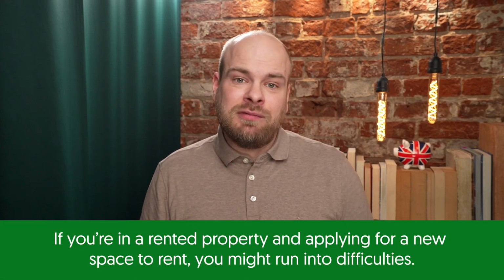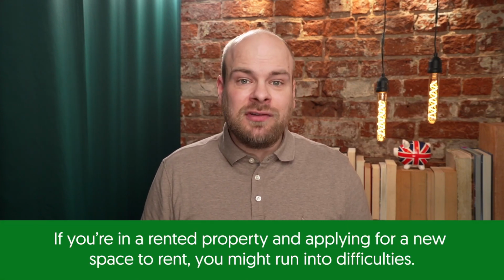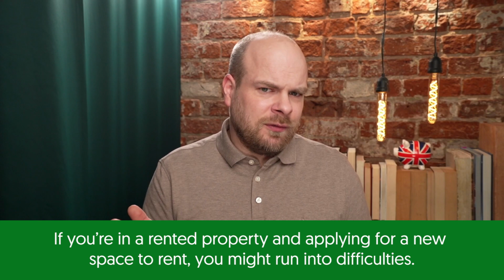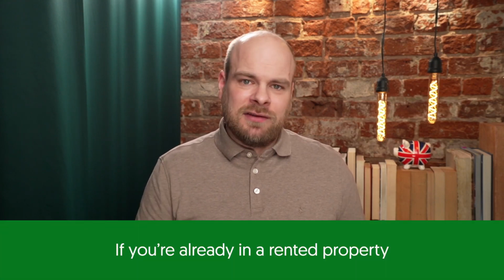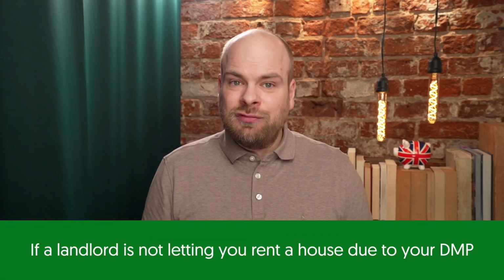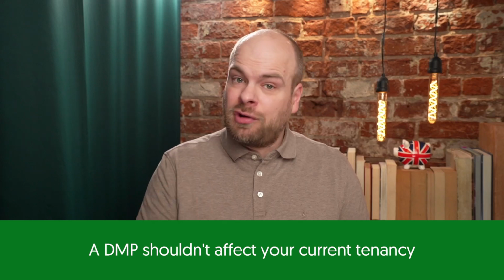Does a Debt Management Plan (DMP) Affect Renting?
MoneyNerd introduces people to The Debt Advice Service; we do not provide debt advice. Their advice is free. Some debt solutions involve fees and may negatively affect your credit rating. There is no obligation to proceed.

If you complete our form and agree to an introduction, we may share your details with The Debt Advice Service so its team can contact you. Its advisers assess your circumstances and explain your options.

MoneyNerd is a commercial introducer. We may receive a referral fee if you go ahead with a debt solution through The Debt Advice Service. We use one debt advice partner and do not compare a panel of providers.

This video provides general information, not personal financial or debt advice. MoneyNerd does not assess your eligibility or recommend a debt solution.

Available options depend on your circumstances and where you live in the UK. An enquiry does not guarantee acceptance into a debt solution or that any debt will be written off. Depending on the solution, there may also be consequences for your home, assets or employment. Seek advice about your circumstances before deciding what to do.

FREE, IMPARTIAL HELP

Free debt counselling, debt adjusting and credit information services are available. MoneyHelper can help you find free, confidential debt advice from not-for-profit organisations

REGULATORY INFORMATION

For debt introductions, MoneyNerd Limited (FRN 978681) is an Introducer Appointed Representative of Pacific Financial Solutions Ltd (FRN 688034), which is authorised and regulated by the Financial Conduct Authority. The Debt Advice Service is a trading name of Pacific Financial Solutions Ltd. MoneyNerd is not separately authorised by the FCA.